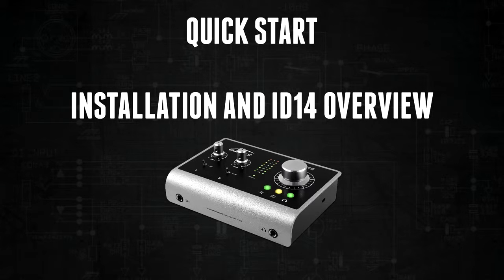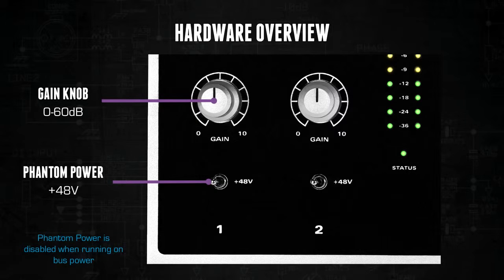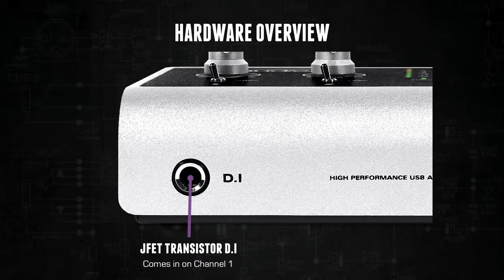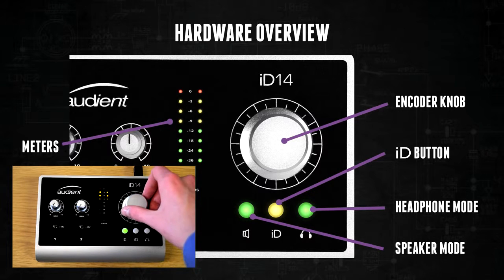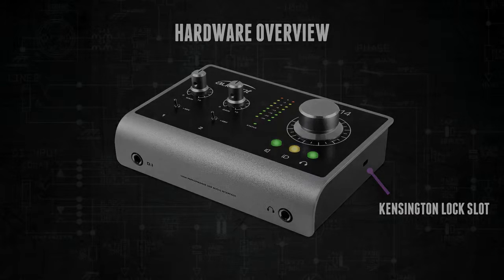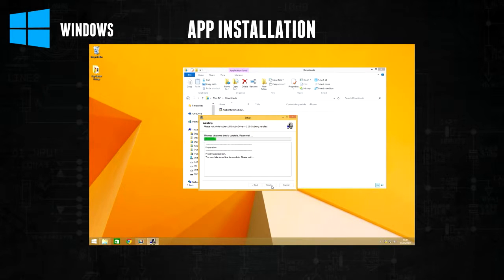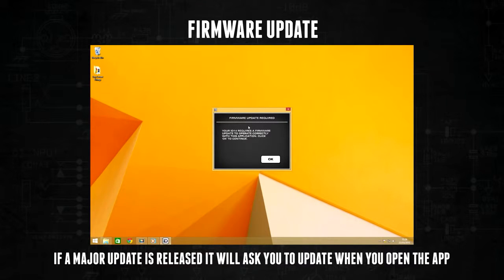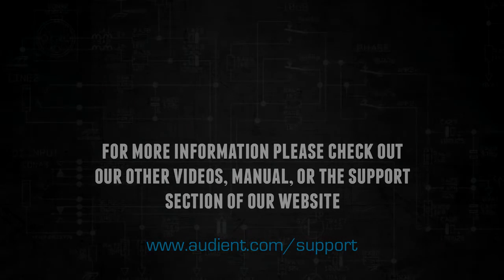Audient iD14 - High Performance USB Audio interface, Hardware a instalace (1-2)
Přehled základních funkcí a instalace ovládacího software.

Audient iD14 nabízí audio kvalitu srovnatelnou s velkou studiovou konzolí v kompaktním desktop provedení. iD14 je vybaven dvojicí předzesilovačů používaných ve světově uznávaných konzolích Audient, špičkovou technologií Burr Brown převodníků. Ovládání poslechových monitorů ve stylu velkých pultů, JFET DI a revoluční ScrollControl nabízí ve spojení s intuitivním ovládáním ideální centrálu vašeho nahrávacího studia.

- 2 x Class-A Audient Console Mic předzesilovače (2x XLR)
- 2-in / 4-out High Performance Burr Brown AD/DA převodníky
- 1 x diskrétní JFET nástrojový vstup (1x 6,3mm mono Jack)
- Výstup pro studiové monitory (2x 6,3mm Jack, symetrické)
- Nezávislý Class-AB sluchátkový výstup
- Full Monitor Control funkce (pomocí software)
- Rozšíření vstupů pomocí ADAT Optical Input (8 dalších vstupů)
- DSP Mixer s nízkou latencí
- iD ScrollControl Mode (nastavitelný parametr DAW pro rychlou kontrolu, např. automatizace)
- celokovové provedení
- napájení USB2.0 Bus Powered, nebo pomocí externího adaptéru
- Win/OSX